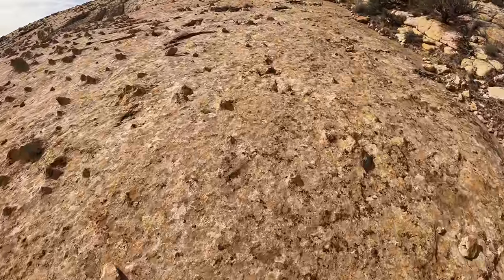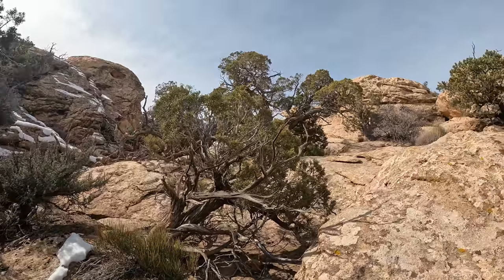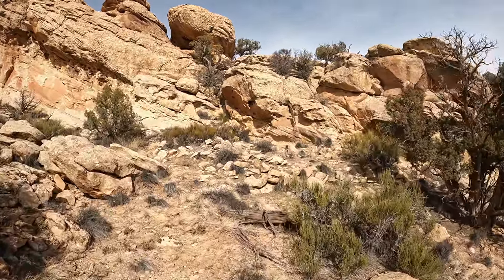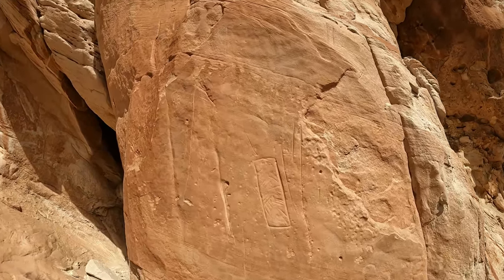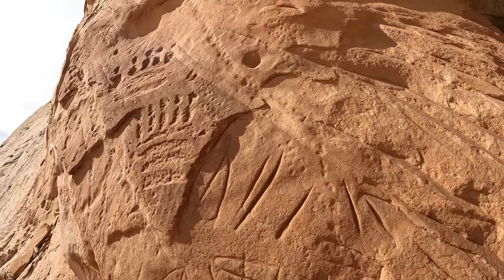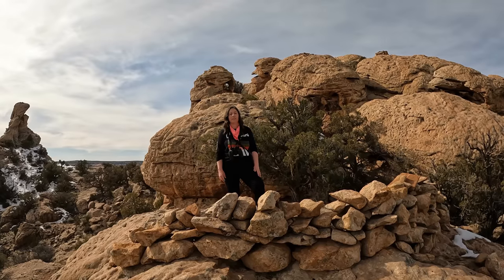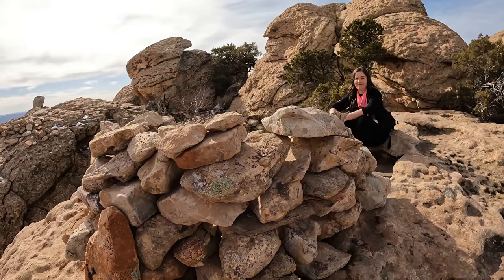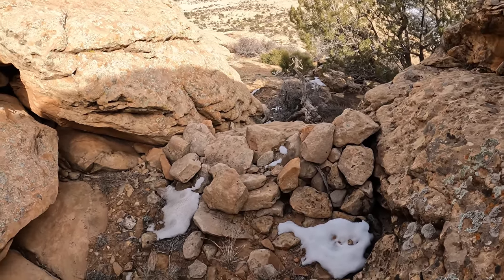Google Earth led me to an amazing discovery in the desert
I found this a while ago on Google Earth and then explored it with my drone.  Then last week, we were exploring in this area and decided to hike to it and see it up close. I'm so glad we did!

There are ruins in the area that were created by the Ancestral Pueblo between the years of 750-1000+ years ago.  These are probably in the same category.

I thought it would take me another year or more to reach 1,000 subscribers and now I'm over 31,000!  I am very grateful to each of you! You have all inspired me to continue to work hard!
-Jeff